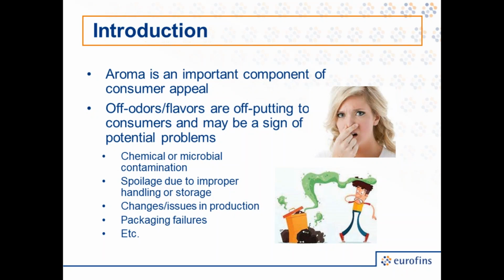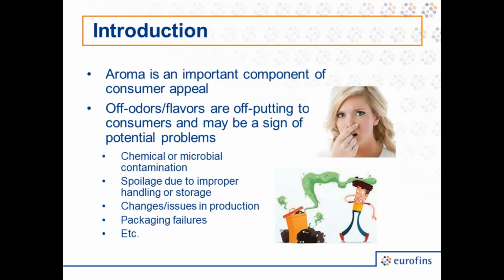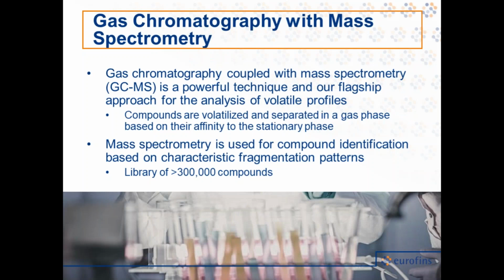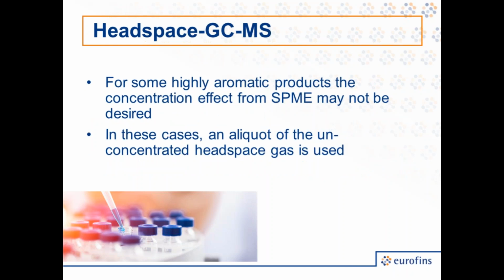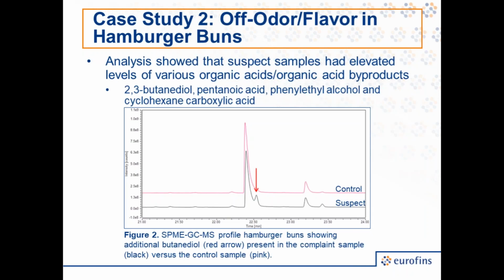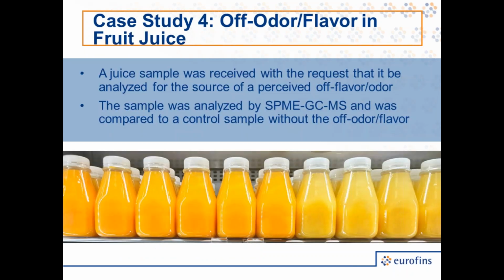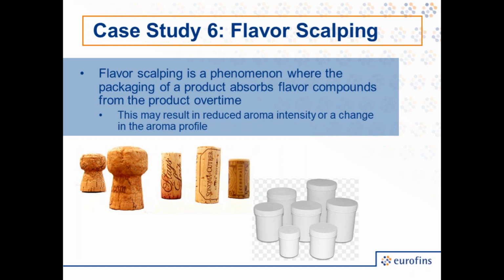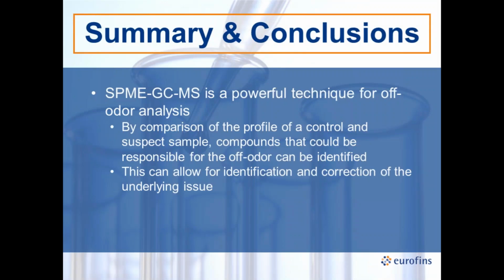Does This Seem Off? GCMS Techniques for Off Flavor, Off Odor, and Flavor Scalping A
Off-flavor and off-odor issues can damage your brand reputation and even result in recall. Join our webinar to learn how Eurofins uses gas chromatography with mass spectral detection (GC-MS) to provide solutions for off-flavors, off-odors, and flavor scalping caused by improper product packaging, or production or transportation issues.

In this webinar, speaker Jamie Willems, PhD of Eurofins SF Analytical shares sample preparation techniques and case studies, and answers audience questions.

This webinar was originally recorded on August 28, 2019.